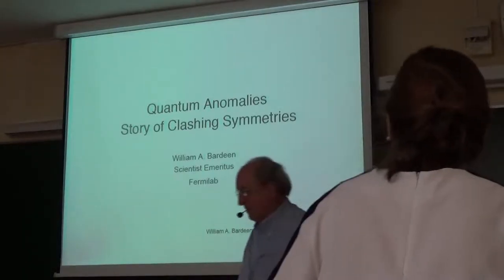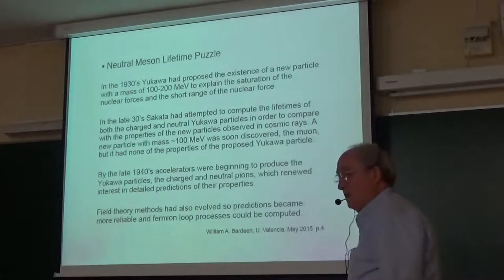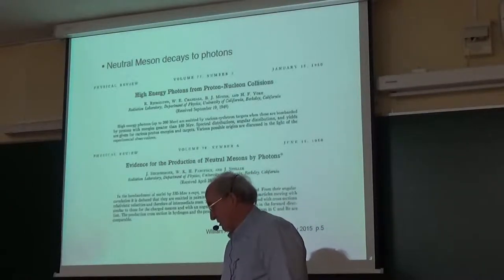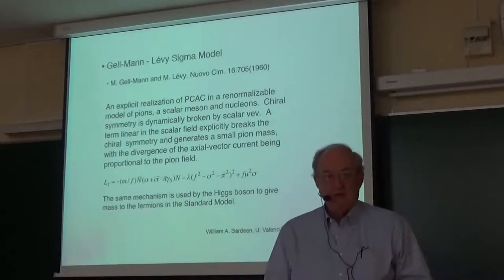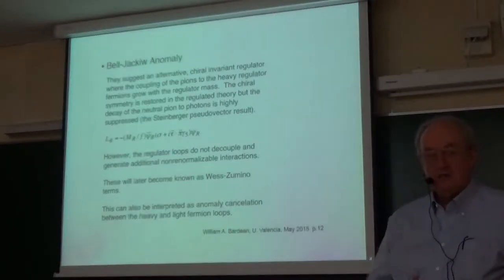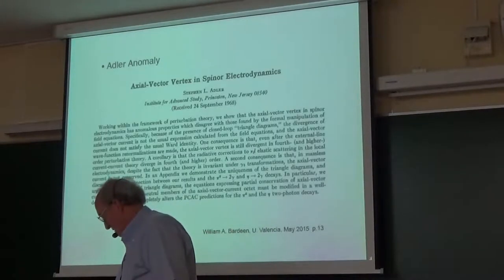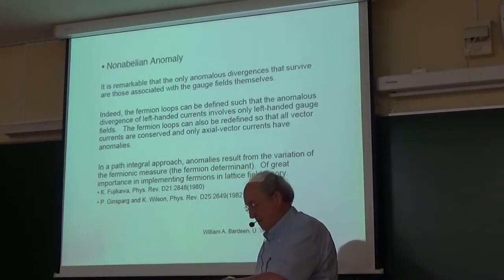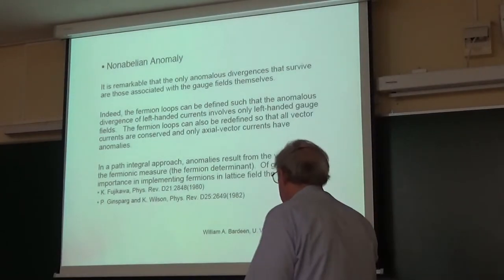William A. Bardeen: Quantum Anomalies, Story of Clashing Symmetries 1/2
1st Lecture on Anomalies given by the Professor William A. Bardeen.